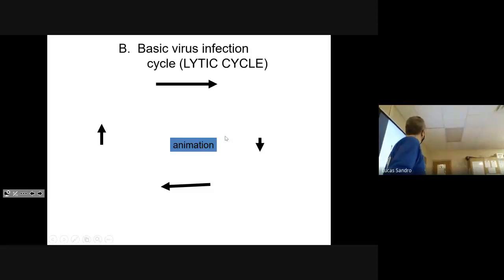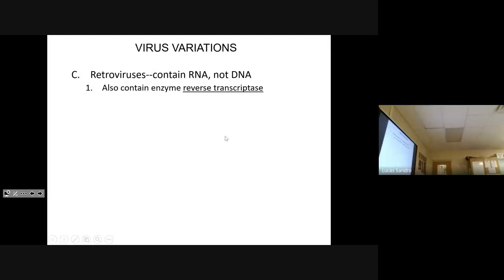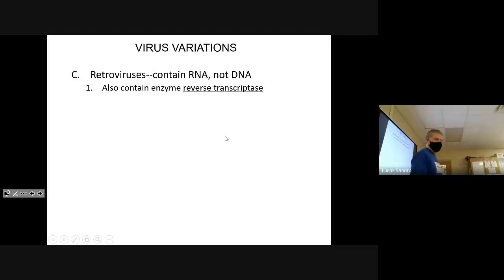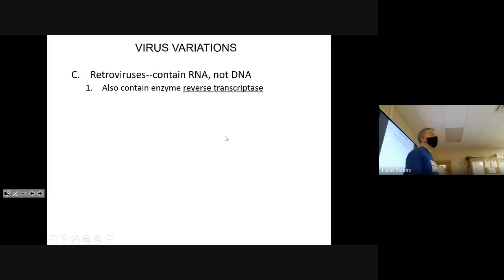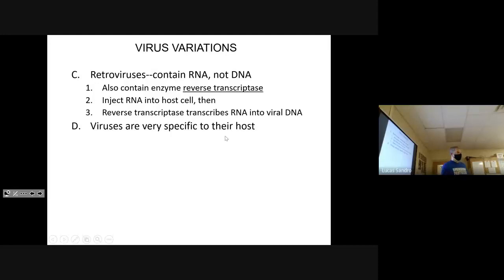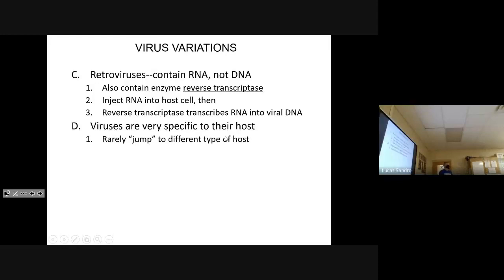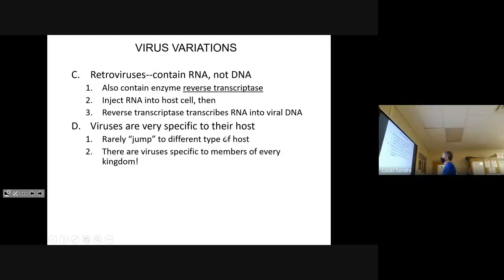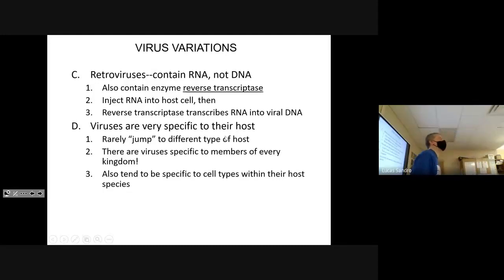CP 5-4 Virus tricks